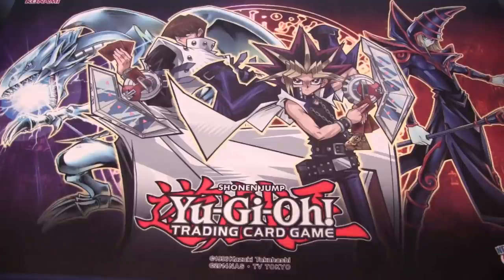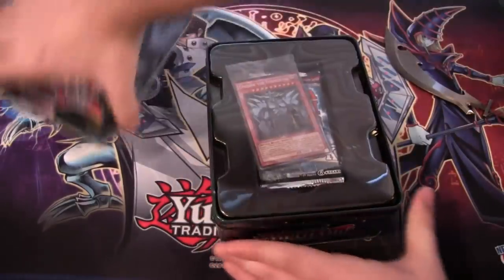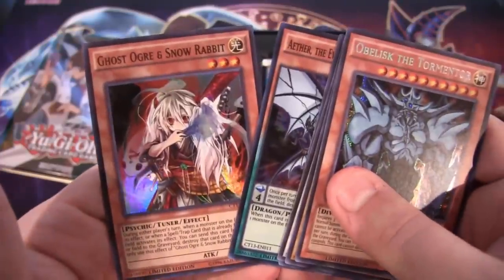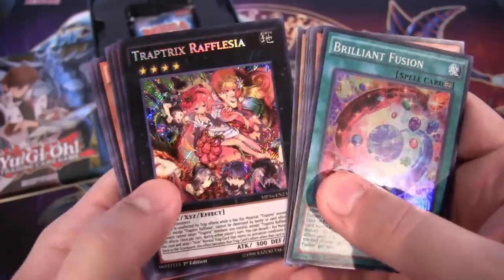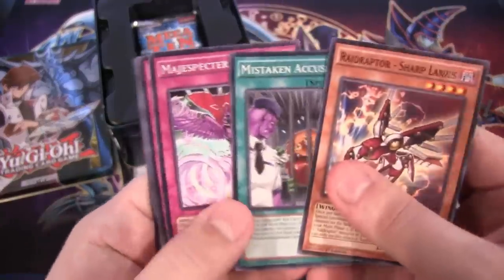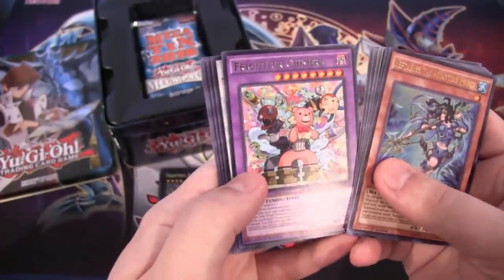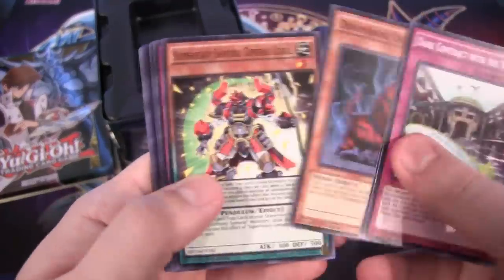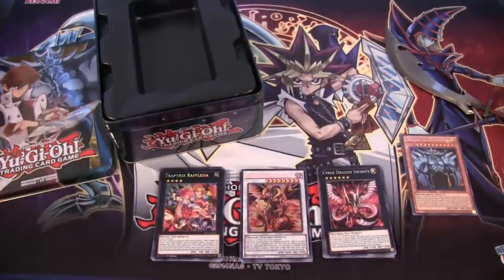Yugioh Seto Kaiba & Obelisk the Tormentor 2016 Mega Tin Opening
Here is a Yugioh Seto Kaiba & Obelisk the Tormentor 2016 Mega Tin Opening. What other openings do you guys want to see in the future? I hope you all enjoy the video!
Intro created by Yugimation
Music used-
Part of The Duelist Alliance